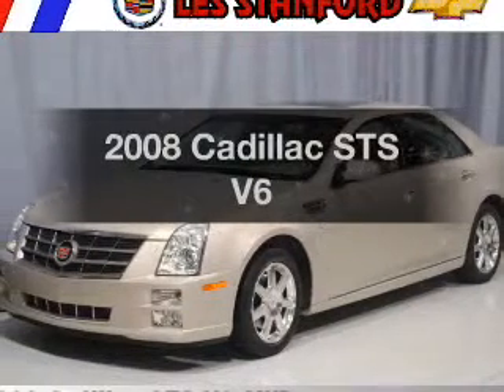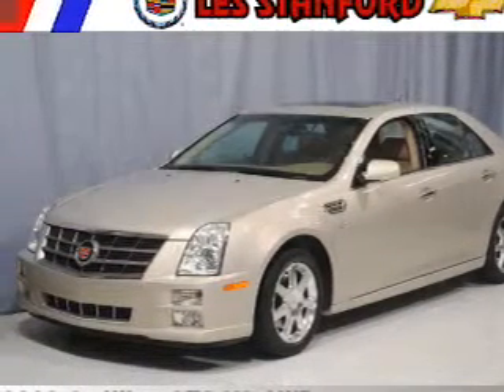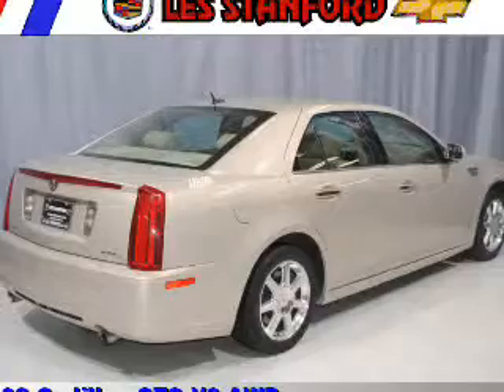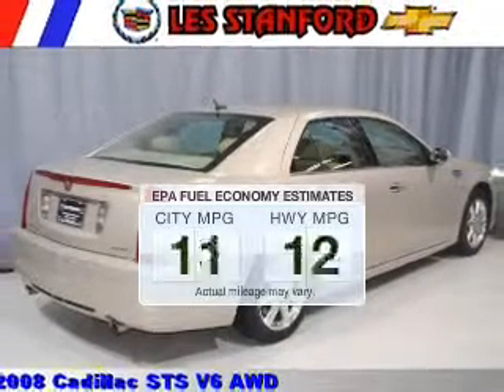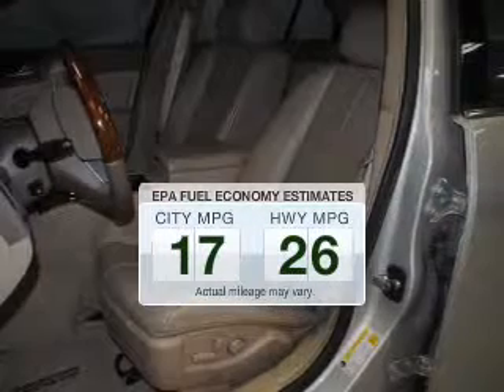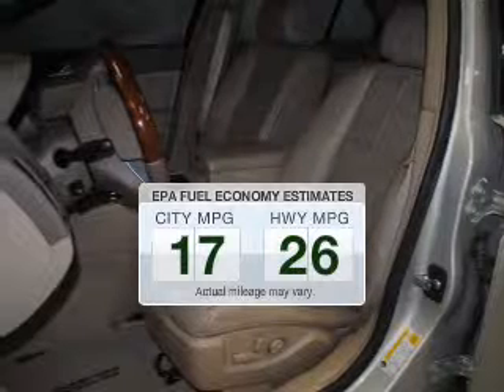2008 Cadillac STS - Dearborn MI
Year: 2008
Make: Cadillac
Model: STS
Trim: V6
Engine: 3.6 liter 6 cylinder 24 valve
Transmission: 6-Speed Automatic
Color: Gold Mist
Mileage: 32330
Address:
21730 Michigan